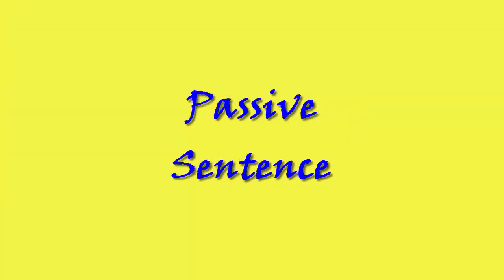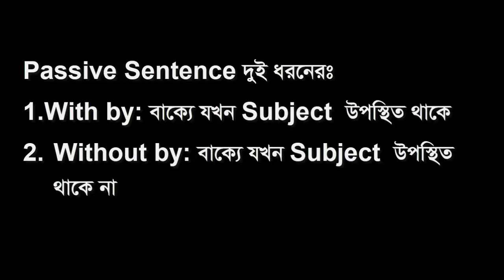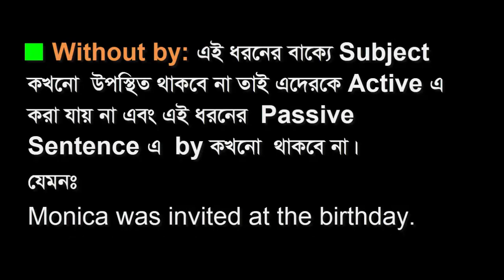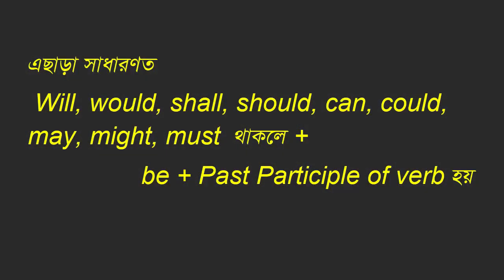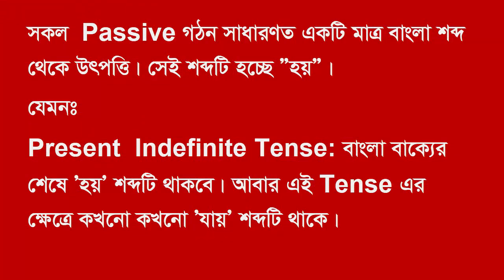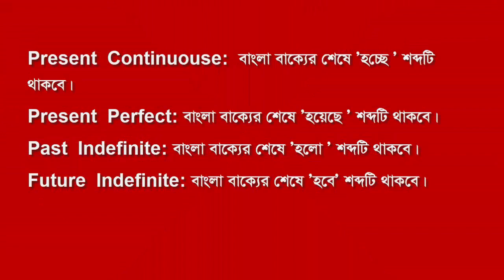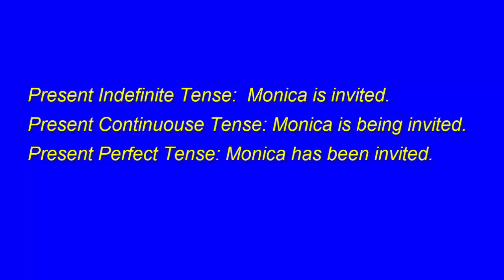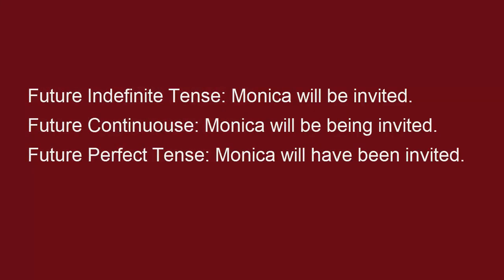Learn Passive Sentence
In this video, you will  learn Basic ideas of Learn Passive Sentence
There’s a new informatic video on “Learn Passive Sentence". It’s obviously helpful video for the learners. My channel always tries to present you very important educational as well as life related facts.
please here you go:
Thank you so much for being here.
Good Luck!